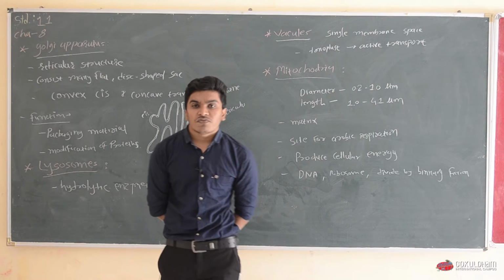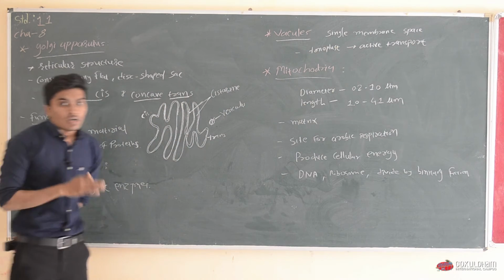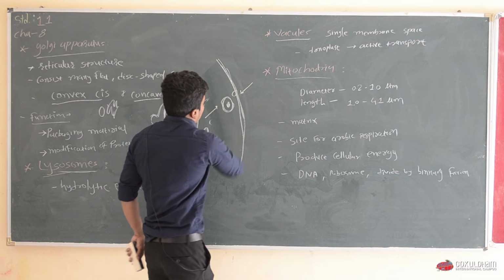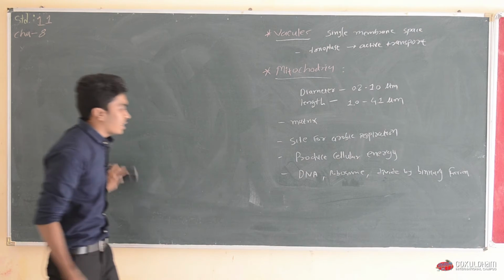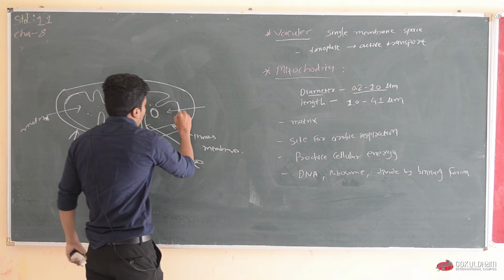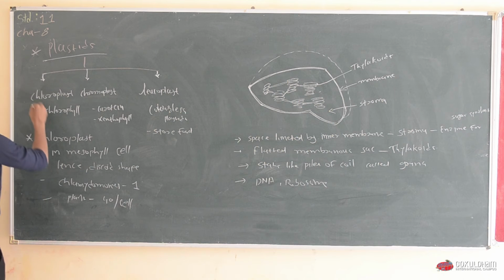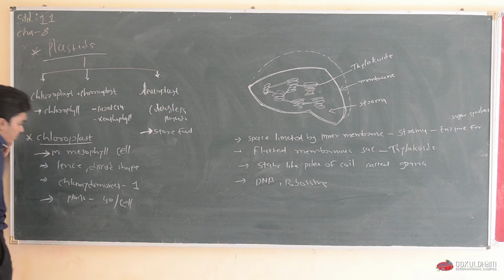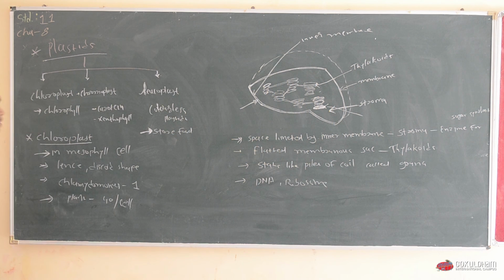Biology Std-11th Ch-8 Cell By Gokuldham Nar || Part-3